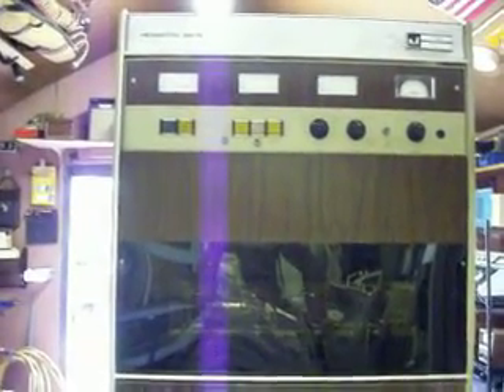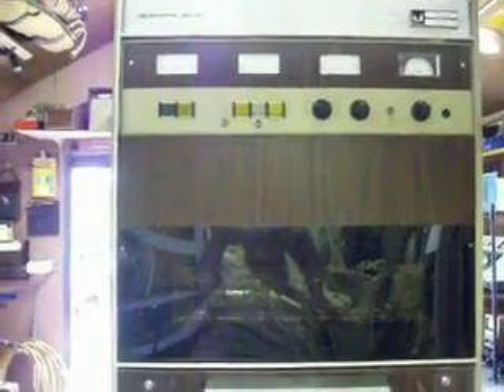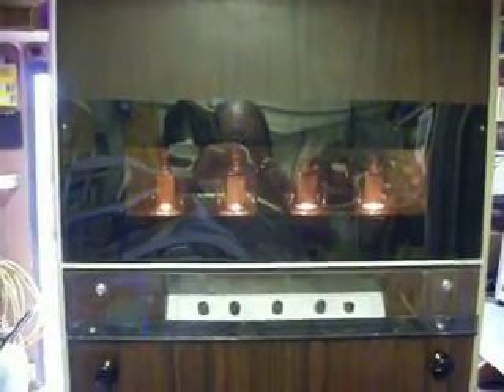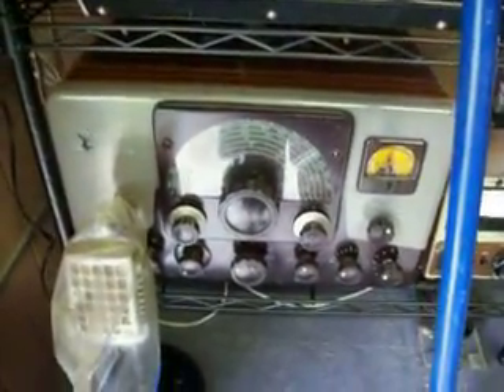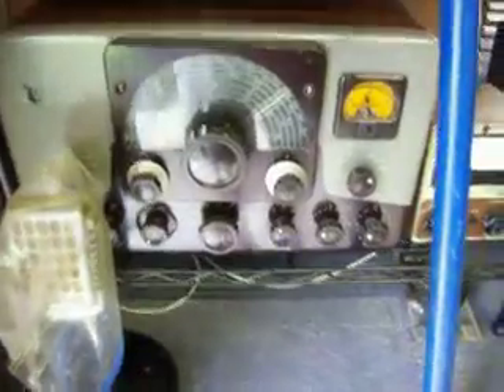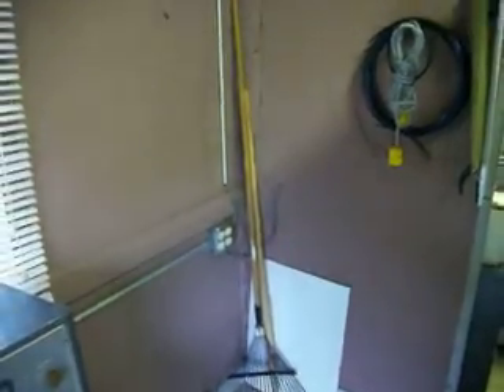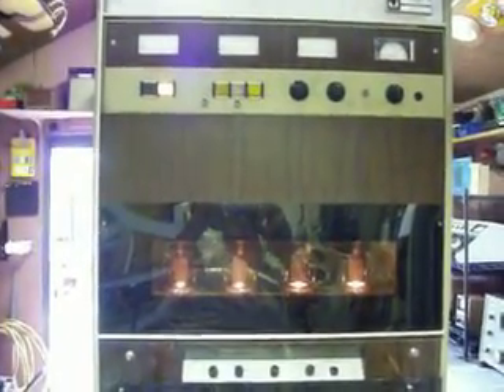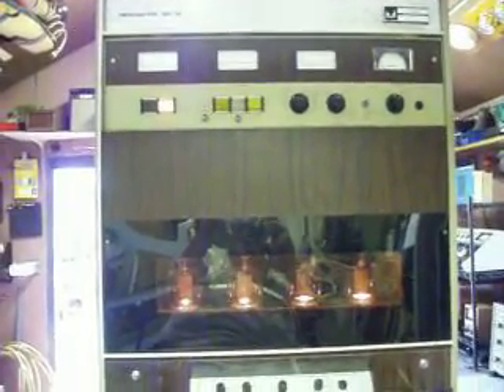WD4AM McMartin BA-1k Project Part 2 Operation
The MacMartin BA-1K is just about ready final testing to convert to 160 & 75 meters, A very special thanks to John N2XD & Tim WD4TC for helping me with this project. 73's WD4AM Mike D. McCoy Lenoir, N.C. U.S.A.